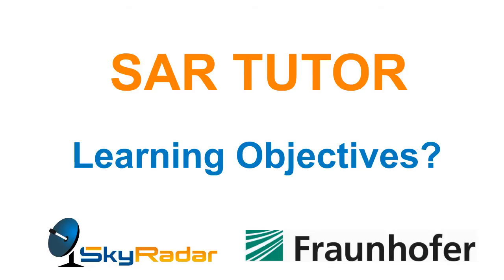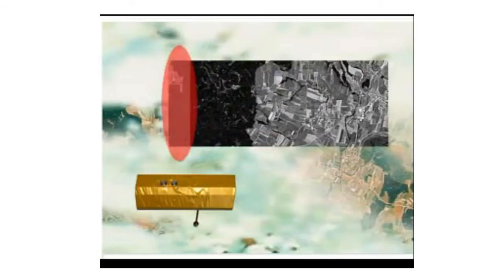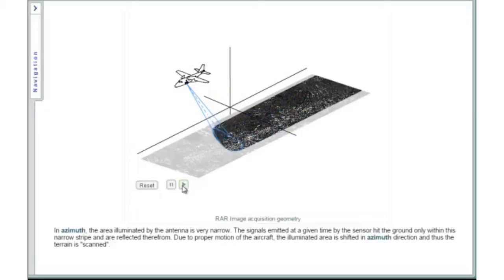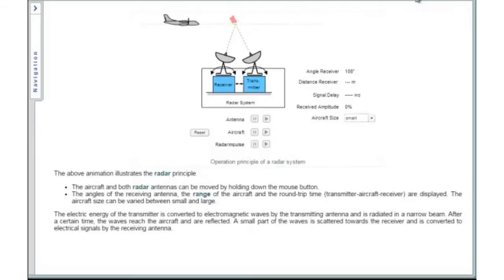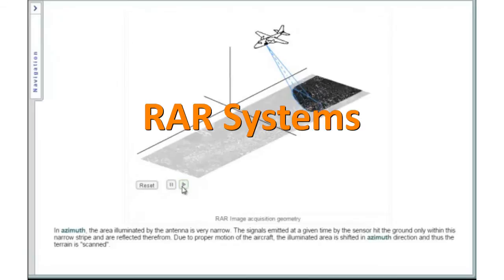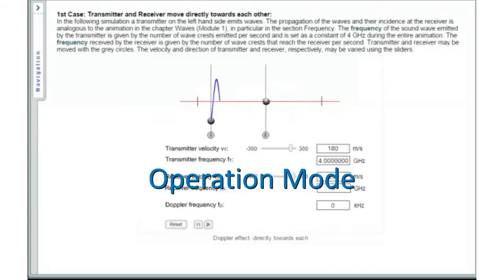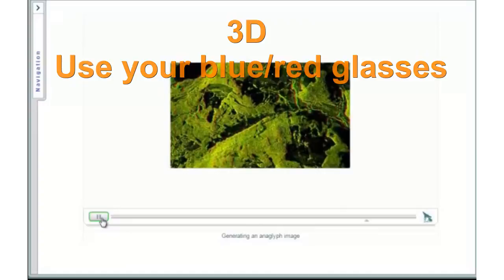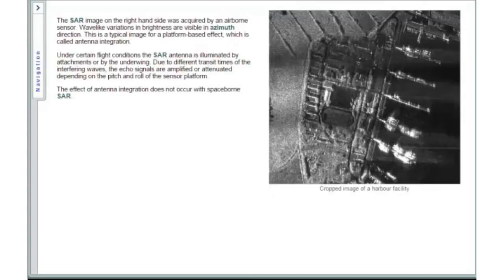SAR Tutor: E-Learning on Radar Basics and SAR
The e-Learning courses Radar Basics and SAR Basics were developed with the focus on Radar Image Interpretation.

Radar Basics:  This e-learning course  includes six e-learning modules, covering the principles of radar and how to interpret radar images of airports, harbors or industrial facilities. It also includes valuable information on how to identify of specific types of industrial building objects in radar-based aerial images.
        Electromagnetic Waves
        Operation Mode
        Image Acquistion
        Radar Effects
        Image Resolution
        RAR Systems

SAR Basics: This e-Learning Course includes 4 e-Learning modules, starting with the SAR principles around the Doppler Effect and guiding right up to procedures of SAR image interpretation and object oriented interpretation.
        Doppler Effect
        SAR Resolution
        Operation Mode
        SAR Processing